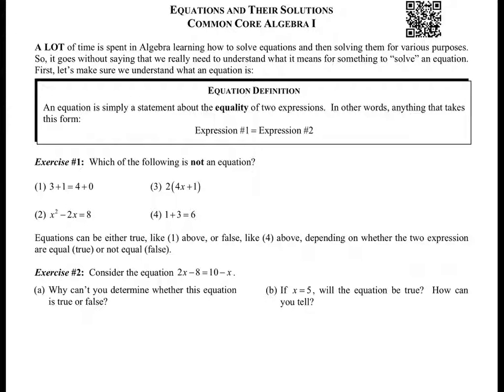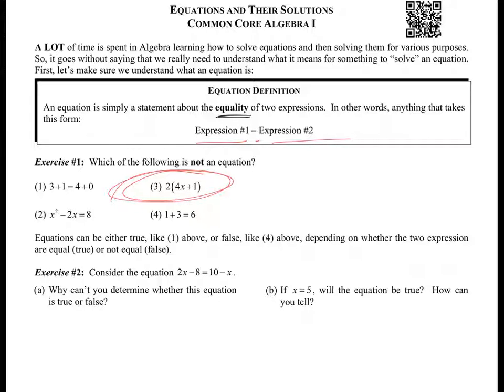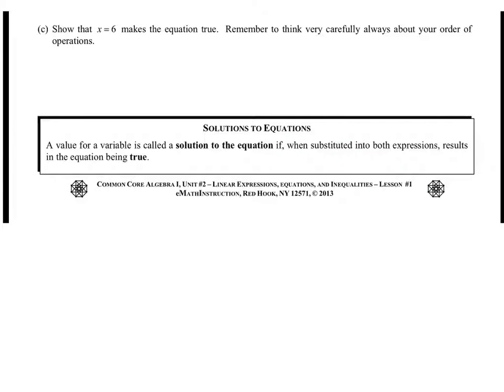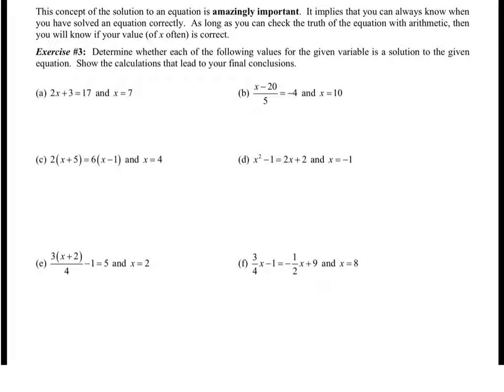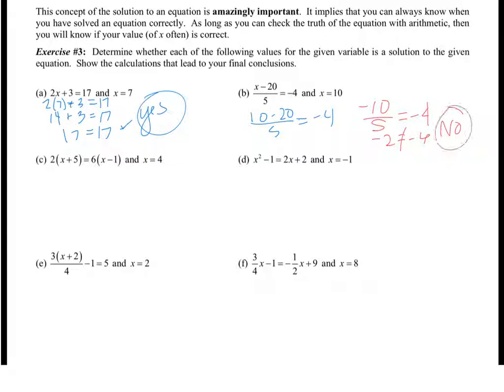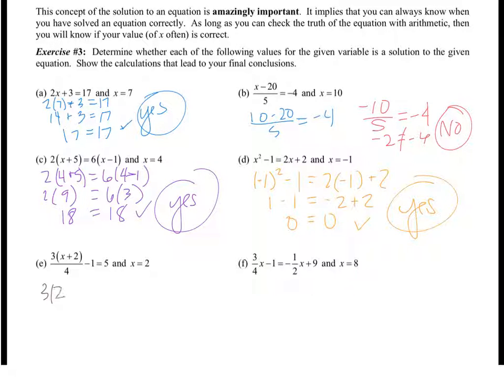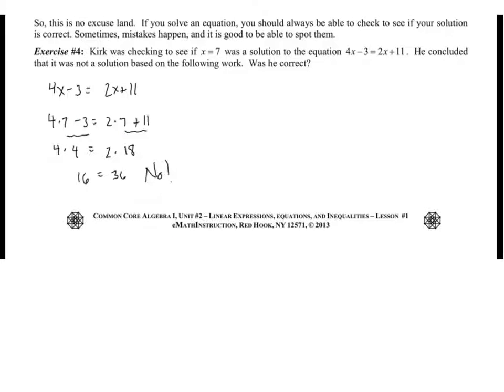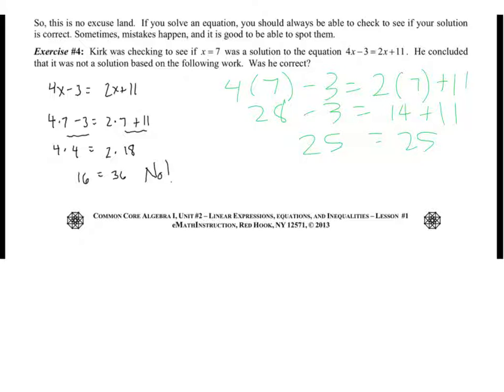unit 2 lesson 1